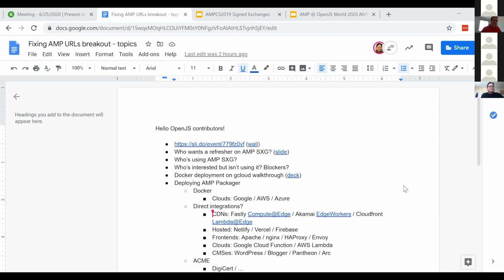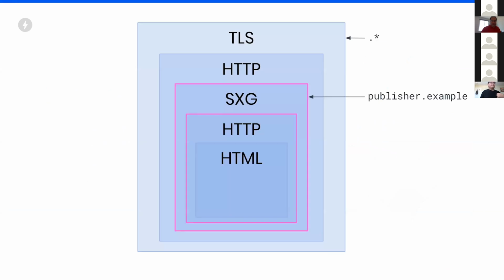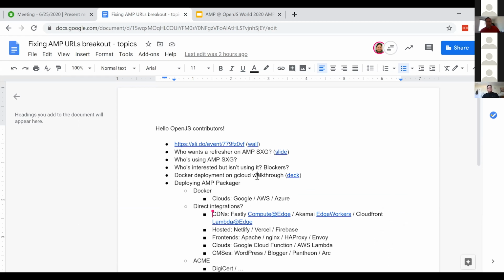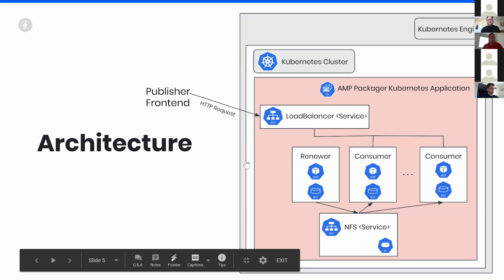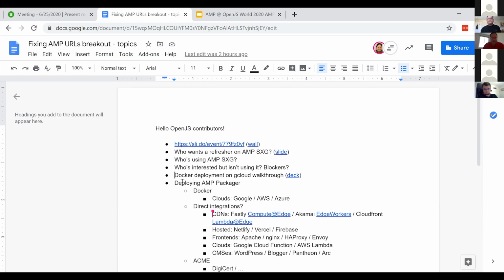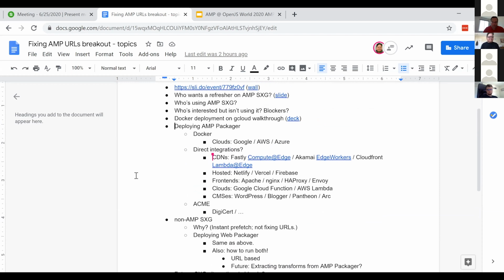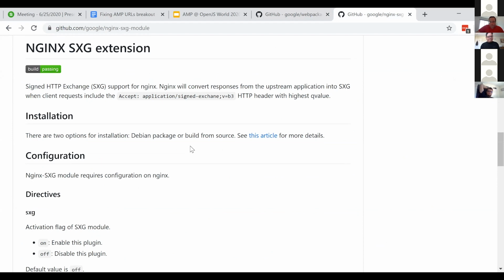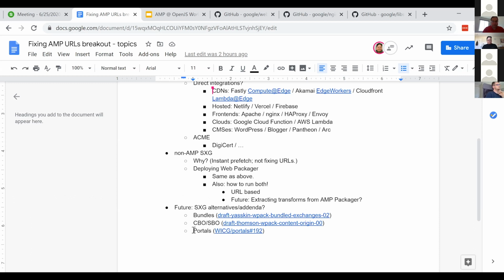Fixing AMP URLs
Let's talk about how best to ease signed exchange deployment, including an exploration of potential alternative technologies.

Speaker: Devin Mullins